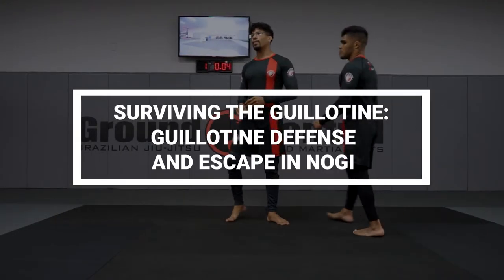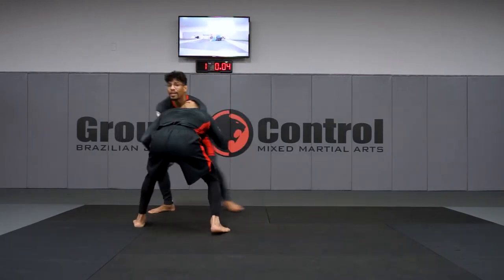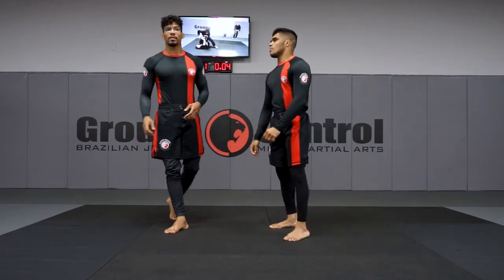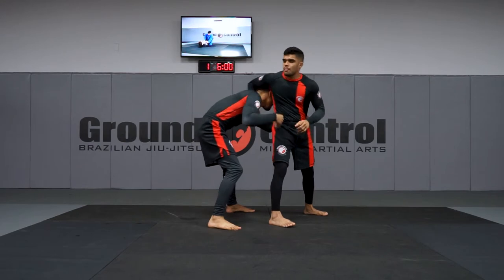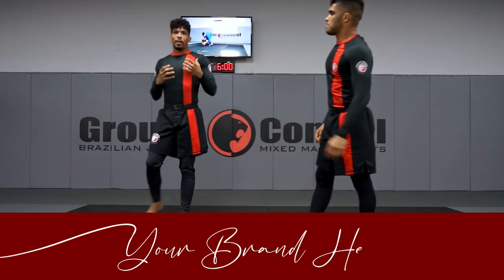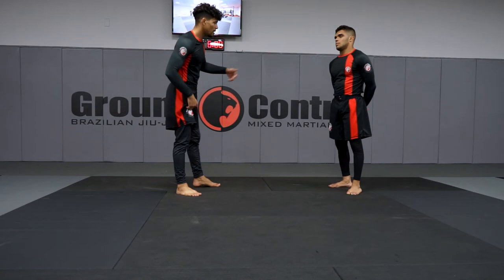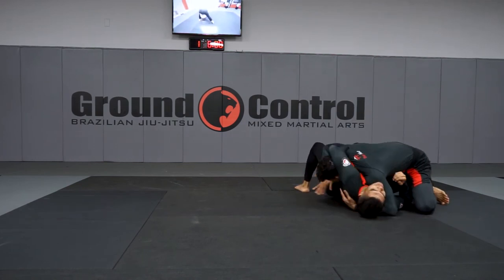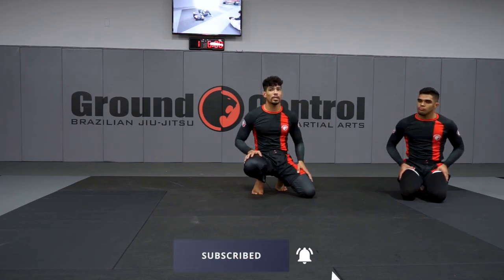Watch this Video to Stop Getting Caught in Guillotine. Jiu-Jitsu No Gi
Leonardo Silva will teach us how to avoid or escape No Gi Guillotine attempt.

follow them us on Instagram

@GroundControlPalm Beach